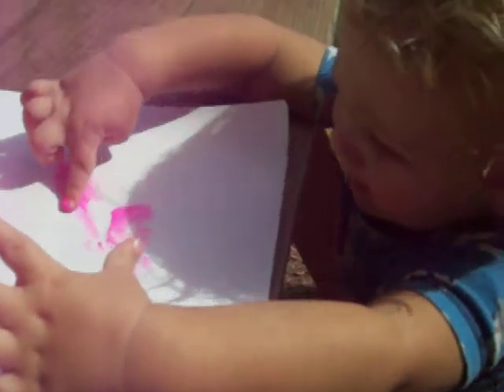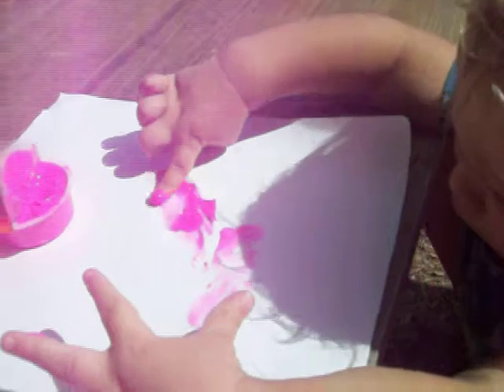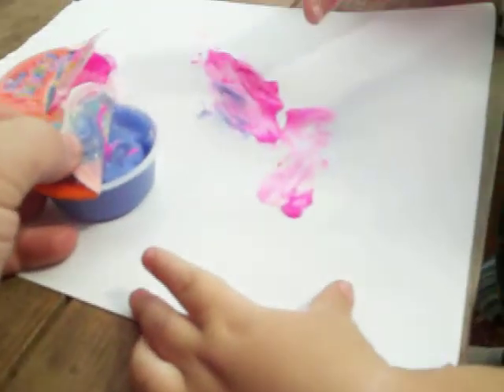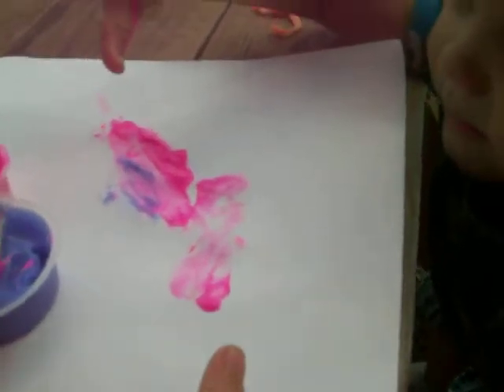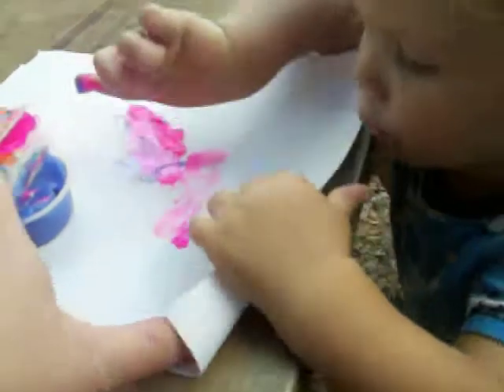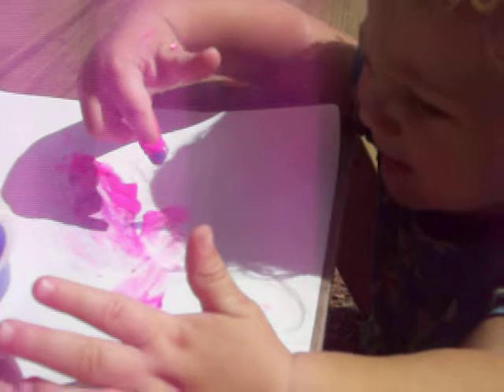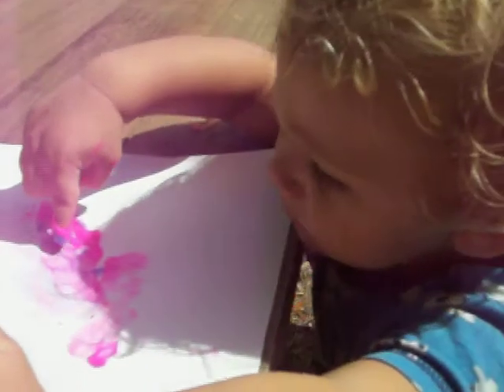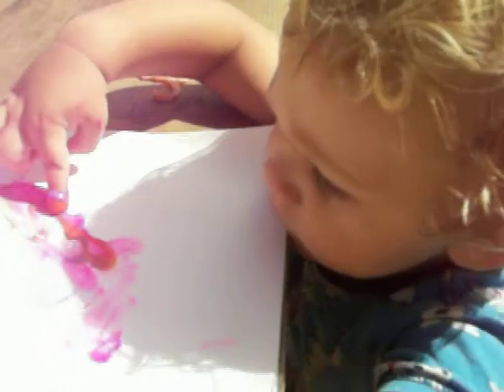Cooper's First Finger Painting @ 19 Months (or How To Finger Paint Daintily)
Bought the finger paints a long time ago, gave them to Cooper for Christmas but was afraid of the potential mess that would be made. It was a really nice (but windy) day, so we opened up those paints outside. I had no idea that finger painting could be a delicate and clean operation. Although I tried to cut him off at three open tubs, he charmed his way through all of the tubs.